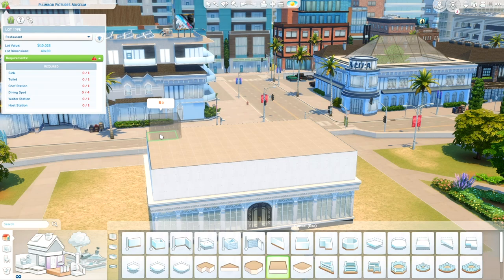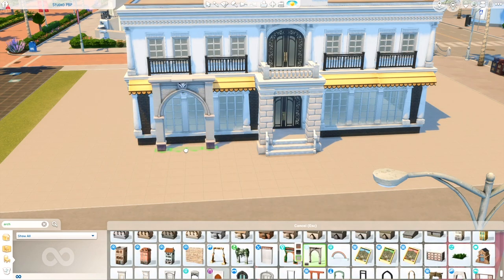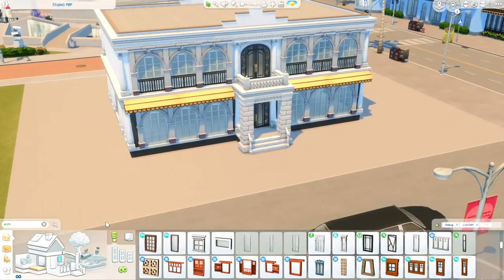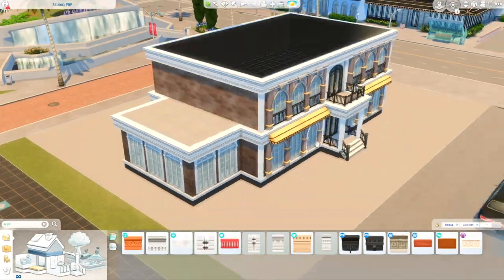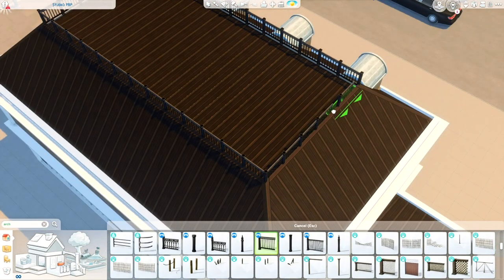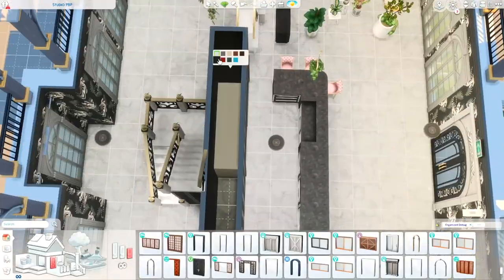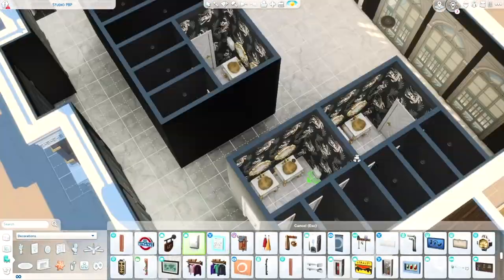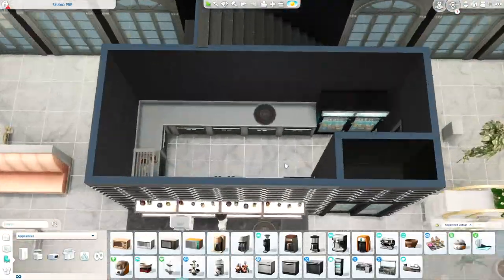Del Sol Valley Restaurant 🍽️ Sims 4 Speed Build | No CC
In this The Sims 4 NO CC speed build I'm building a fancy and sophisticated Restaurant in Del Sol Valley, the world that came with Get Famous. This is built on the Studio PBP lot, where you would originally find a lounge. This is the perfect dining spot for friends, family and important business meetings and celebrity sightings.

It is play-tested and up on the gallery.

Hope you enjoy the build ♡

💵 $ 248,151
📐 Restaurant
📍 Studio PBP, Del Sol Valley

PACKS USED:
🟨 EP: Snowy Escape, Discover University, Get Famous, Seasons, Cats & Dogs, City Living, Get Together, Get to Work
🟦 GP: My Wedding Stories, Dream Home Decorator, Journey to Batuu, Vampires, Dine Out, Spa Day
🟩 SP: Paranormal, Moschino, Vintage Glamour, Romantic Garden, Perfect Patio
🟪 Kits: Maximalist Decor, Blooming Rooms
🟥 Extra: Holiday Celebration